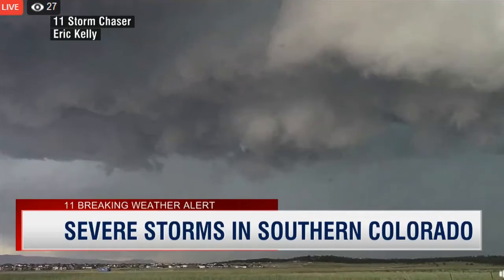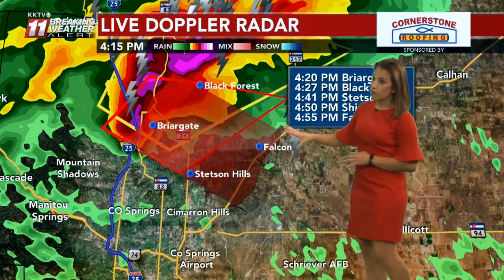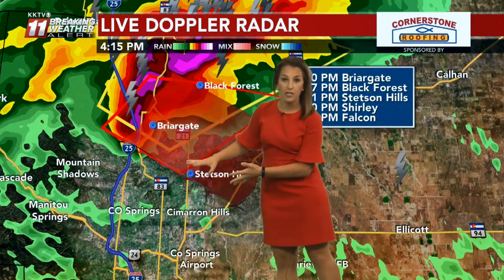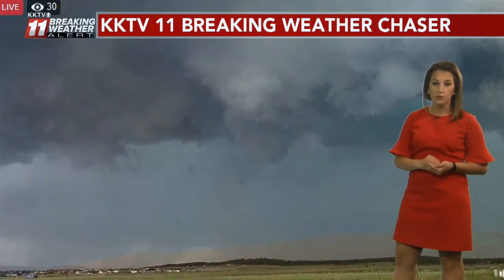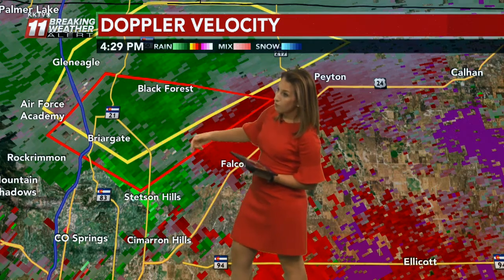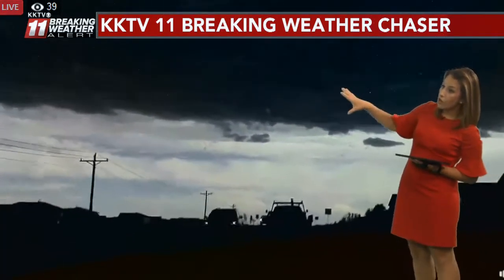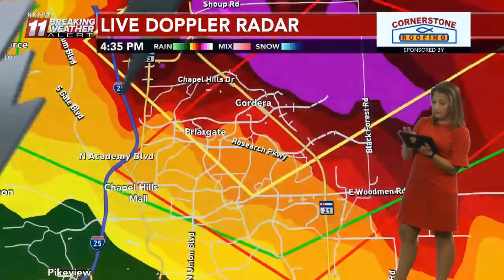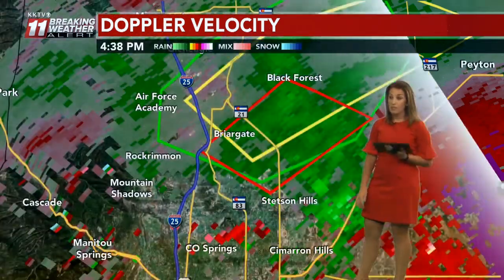Meteorologist Lucy Bergemann Severe Wx Highlights 6.26.20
Severe weather/tornado highlights from 6.26.20

In chronological order.